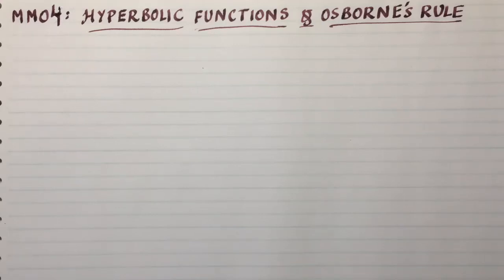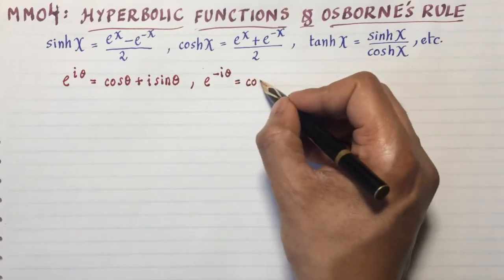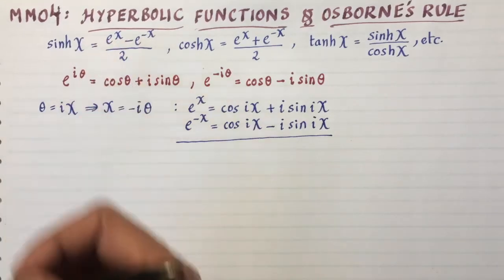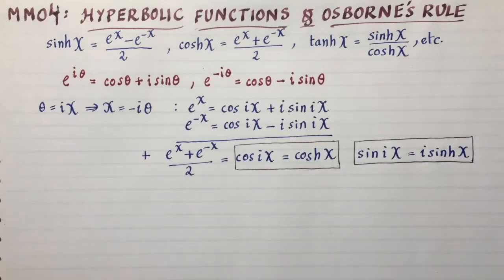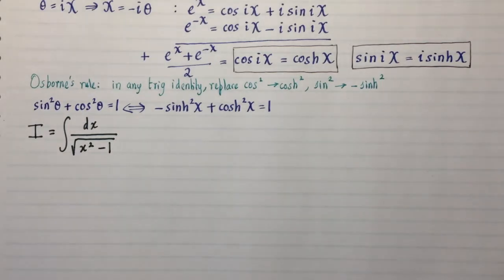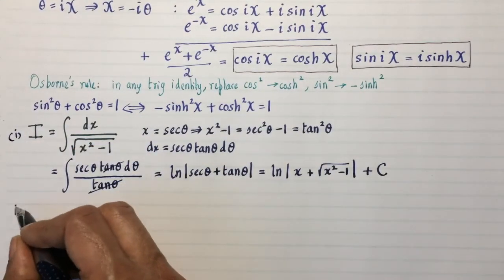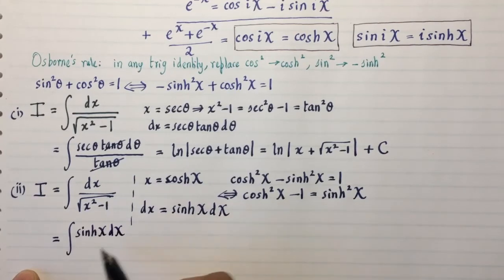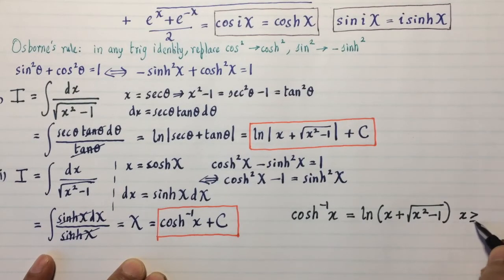MM04: Osborne’s rule